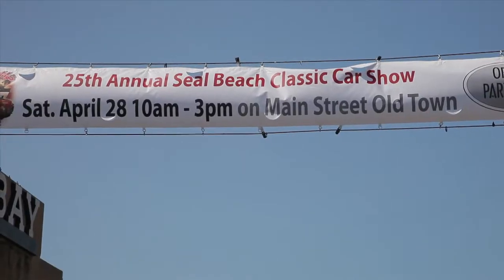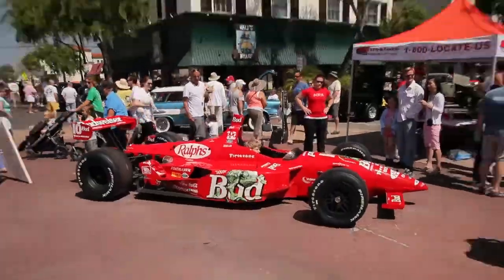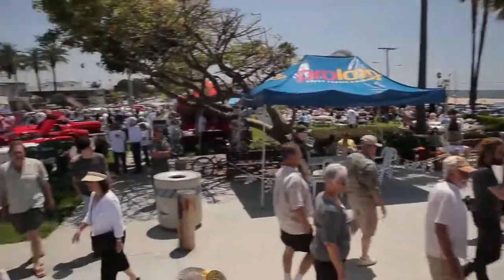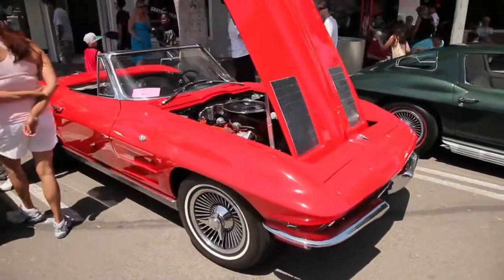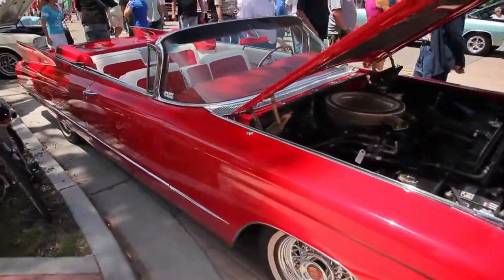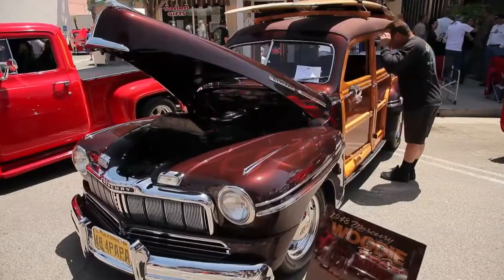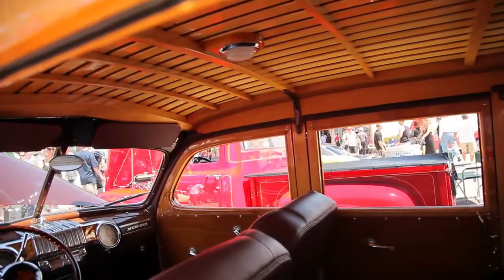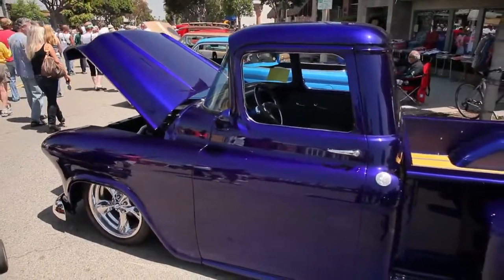2012 Seal Beach Car Show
Vince Bodiford of takes us on a tour of the 2012 Seal Beach Car Show in Seal Beach, California.